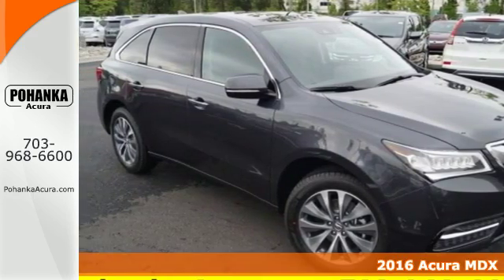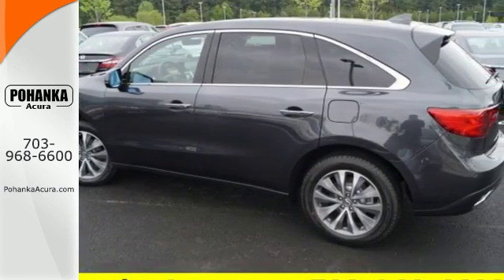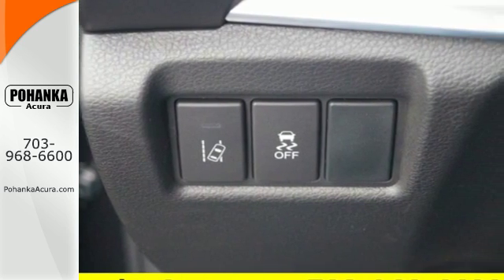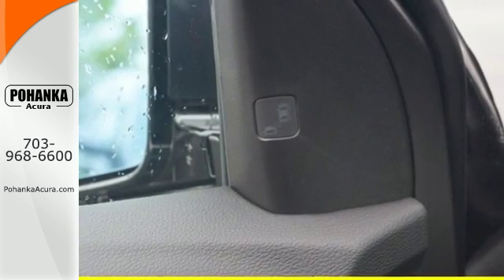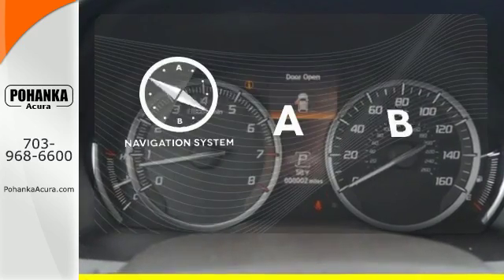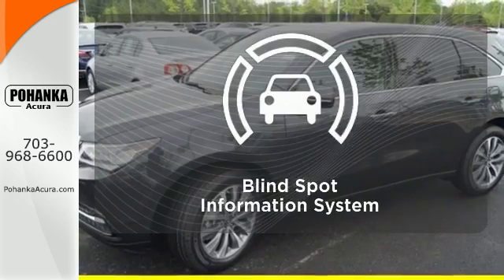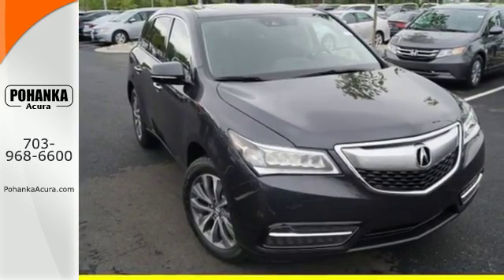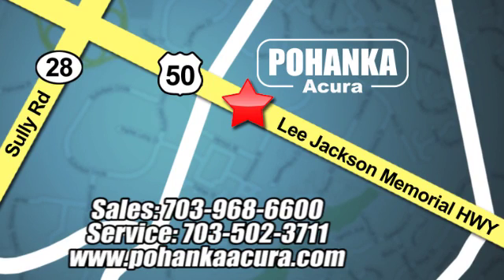New 2016 Acura MDX fairfax-VA Acura Washington-DC, DC AGB057714 - SOLD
Year: 2016
Make: Acura
Model: MDX
Trim: 3.5L
Engine: 3.5L V6 SOHC i-VTEC 24V
Transmission: 9-Speed Automatic
Color: Gray
Interior: Ebony
Stock #: AGB057714
VIN: 5FRYD4H61GB057714
Ebony. Nav! All Wheel Drive! Looking for a great deal on an outstanding 2016 Acura MDX? Well, we've got it and it's priced-to-sell and ready to roll. It will allow you to dominate the road with style, and get great fuel efficiency while you're at it. All prices exclude taxes, title, license, and dealer processing fee of $599.00. Published price subject to change without notice to correct errors or omissions or in the event of inventory fluctuations. All features not on all vehicles. Vehicles shown are for illustration purposes only. MPG is based on 2016 EPA mileage ratings. Use for comparison purposes only. Your actual mileage will vary, depending on how you drive and maintain your vehicle, driving conditions, battery pack age/condition (hybrid only), and other factors. MPG is based on 2017 EPA mileage ratings. Use for comparison purposes only. Your mileage will vary depending on driving conditions, how you drive and maintain your vehicle, battery-pack age/condition (hybrid only), and other factors. MPG is based on 2016 EPA mileage ratings. Use for comparison purposes only. Your mileage will vary depending on driving conditions, how you drive and maintain your vehicle, battery-pack age/condition (hybrid only), and other factors.

Address:
13911 Lee Jackson Hwy